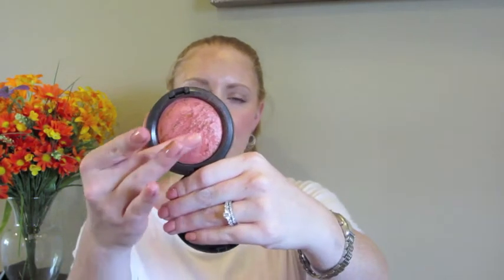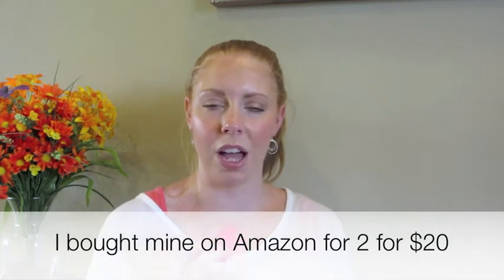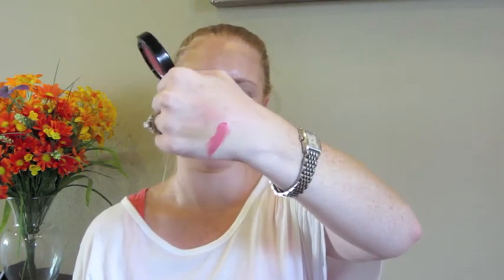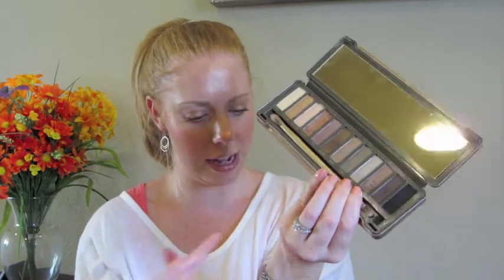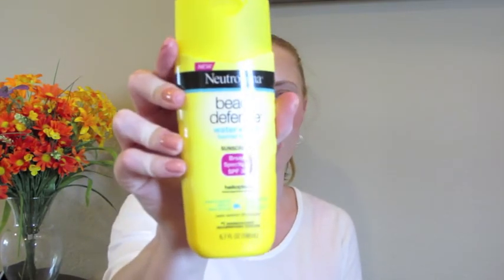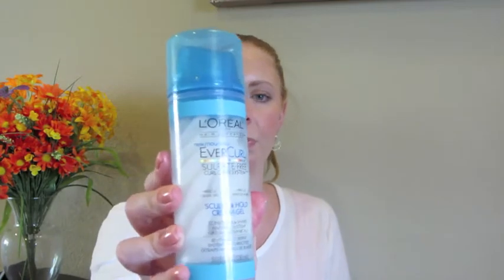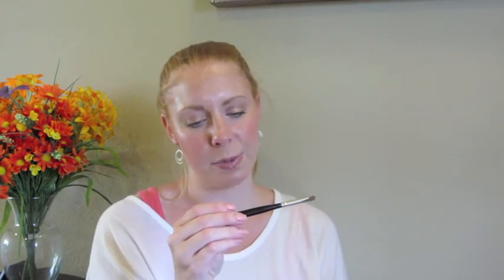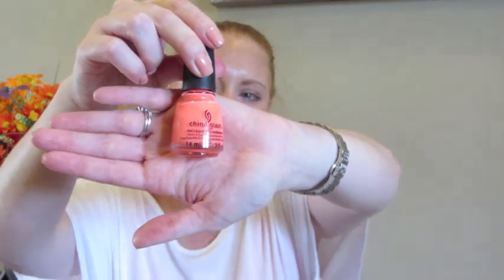July 2013 Favorites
These are some of my favorite products from the month of July.  Sorry this video is so late!

MAC Mineralize Skinfinish -- Stereo Rose
MAC Pro Longwear Concealer -- NW20
Beauty Blender
Urban Decay 24/7 Concealer Pencil -- NSA
MAC Paint Pot - Rubenesque
Urban Decay Naked 2 Palette
- Chopper
- YDK
- Foxy
Tree Hut Shea Sugar Scrub -- Coconut Lime
Neutrogena Beach Defense Water + Sun Barrier Lotion -- SPF 30
Hawaiian Tropic After Sun Moisturizer -- Lime Coolada
Herbal Essences -- Smooth Collection Lisse Shampoo & Conditioner
Loreal Ever Curl -- Sculpt & Hold Cream-Gel
Orly French Manicure -- Bare Rose
French Manicure Brush -- DL Professional by Debra Lynn
Marc Jacobs- Daisy Perfume
Slatkin & CO Wallflowers -- Island Margarita
Bath & Body Works 3 wick candle -- Limoncello